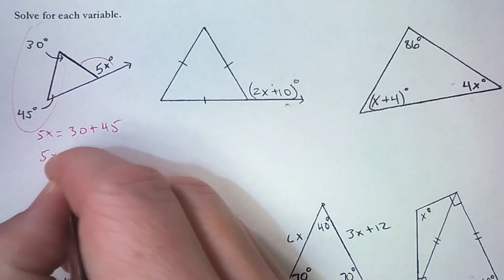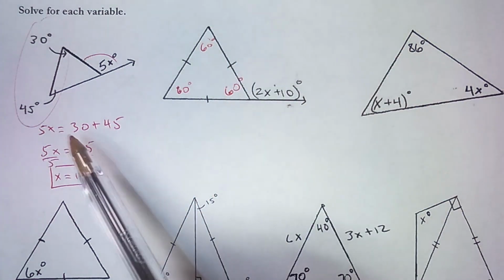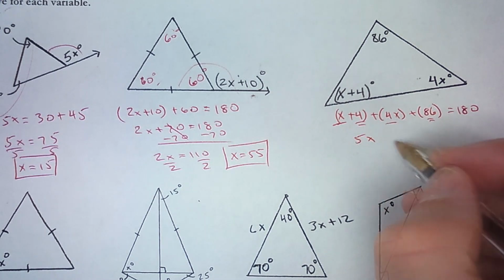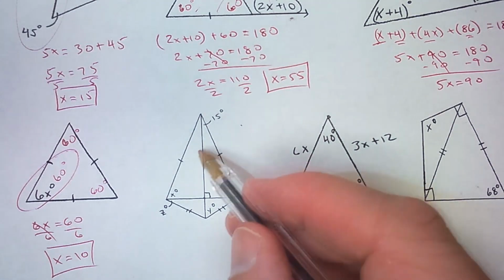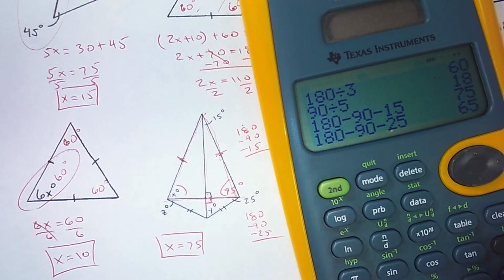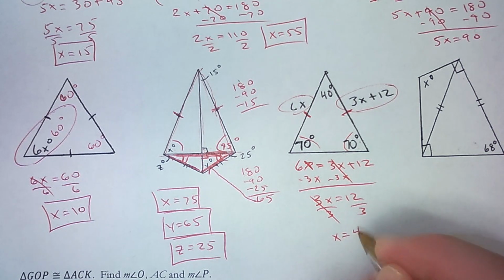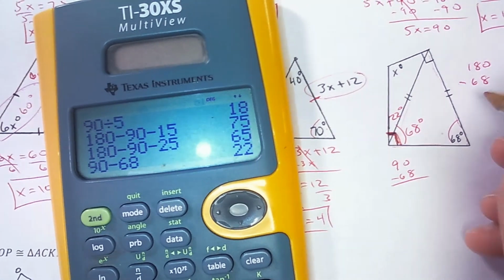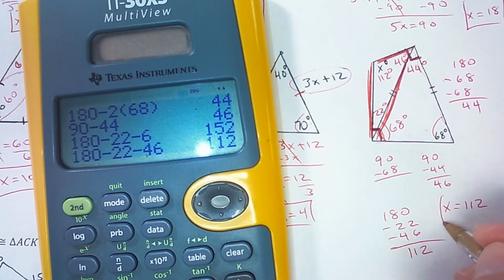Properties of Triangles (Geometry Ch 4 Rev pt 2)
Solving for a variable within a triangle